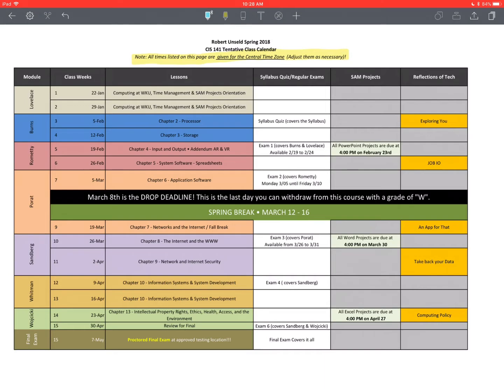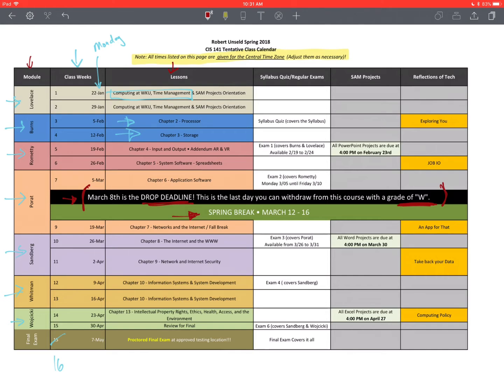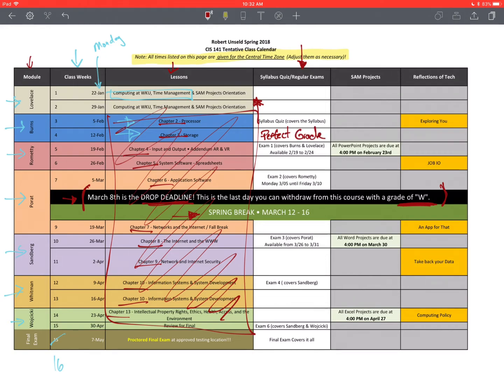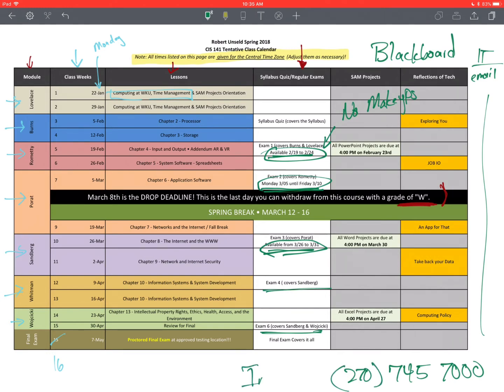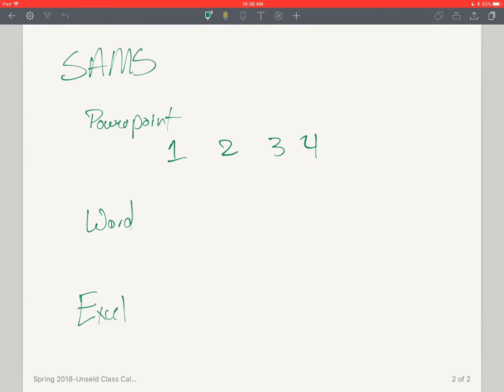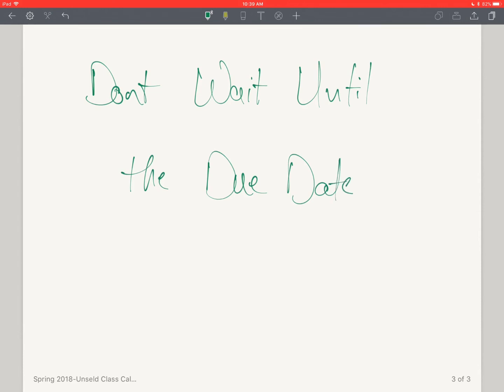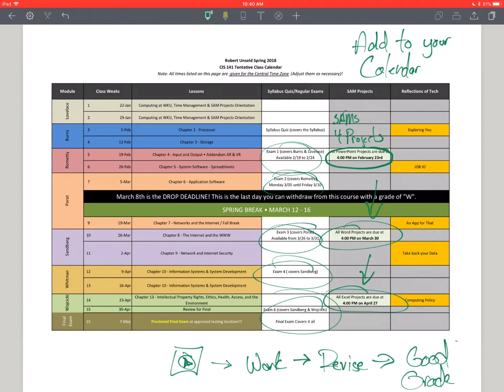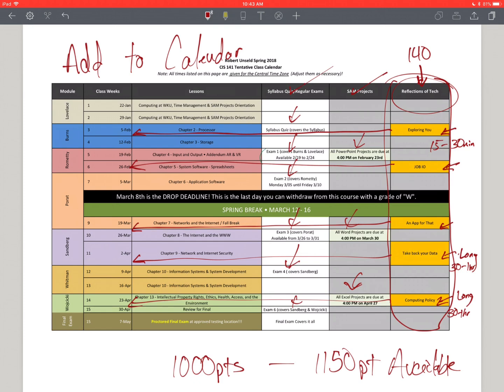Spring 2018 - CIS 141 Class Calendar